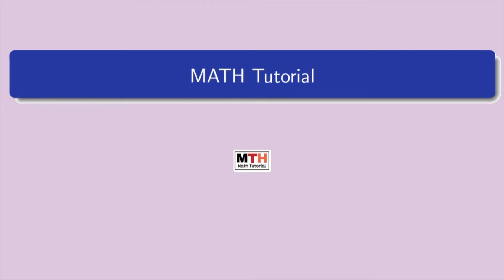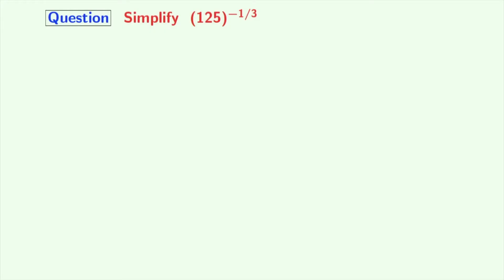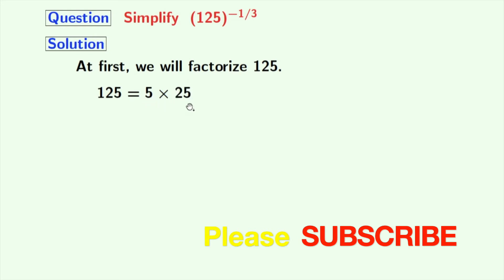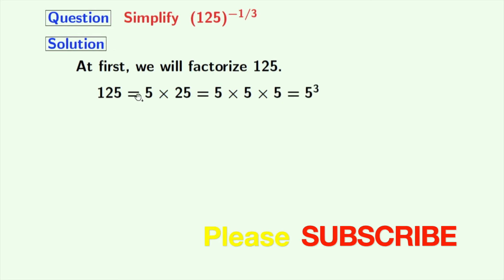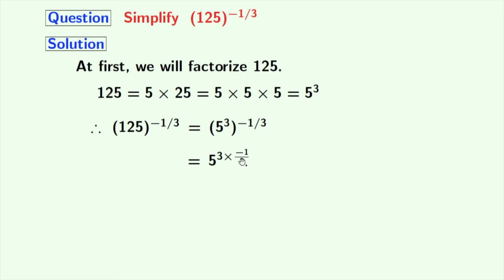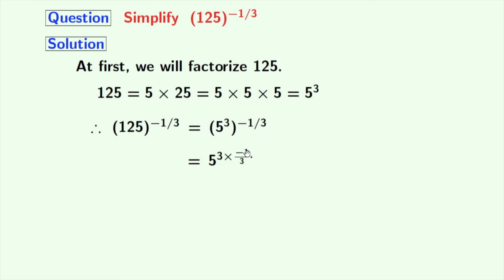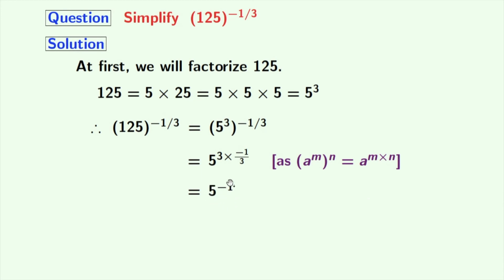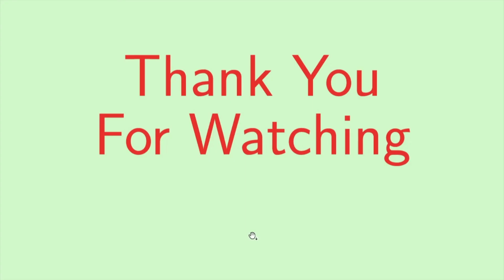Simplify 125^{-1/3} | simplifying surds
In this video, we will simplify 125 power -1/3 in a very easy way. simplify (125)^-1/3. Simplify 125 to the power -1/3.

We post videos daily on youtube